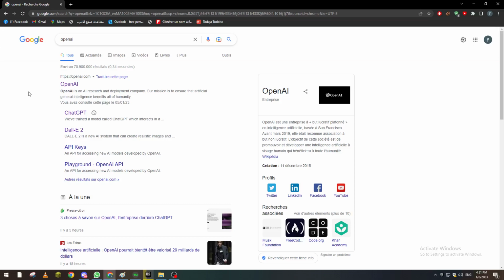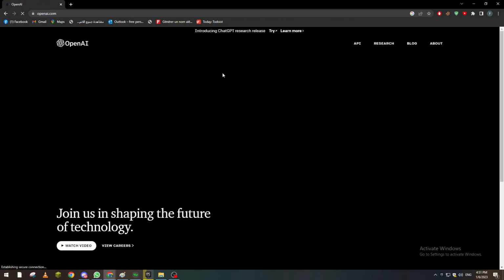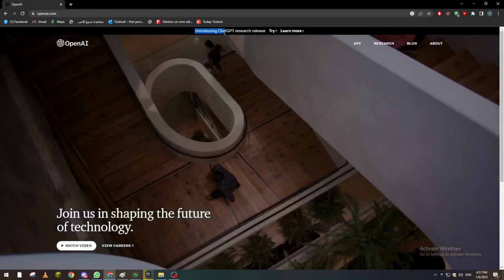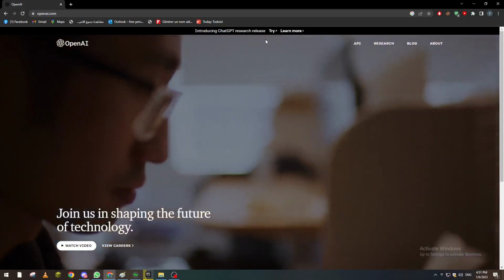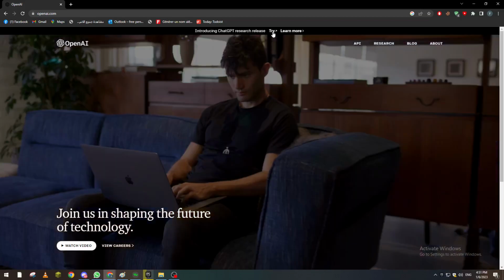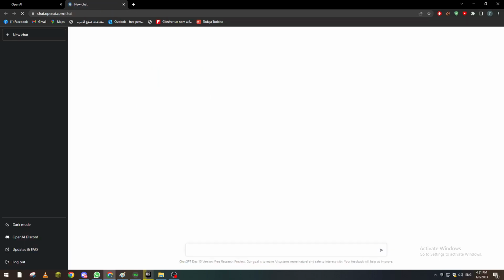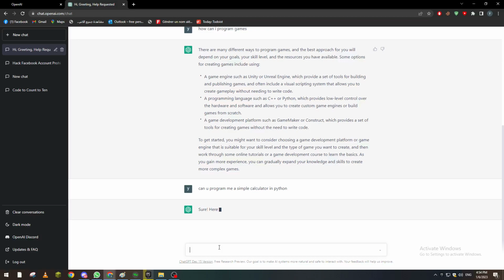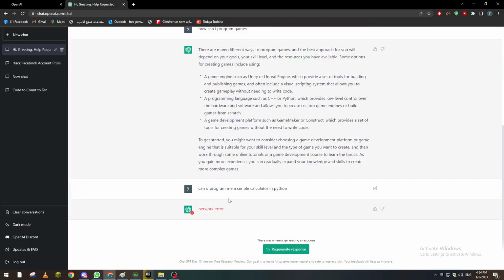How to use ChatGPT in 2026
This video is a comprehensive guide to help you learn how to do something. It includes a step-by-step tutorial and helpful tips throughout to ensure you can complete the task. Whether you're a beginner or an advanced user, this video will provide you with the information and resources you need to become an expert.